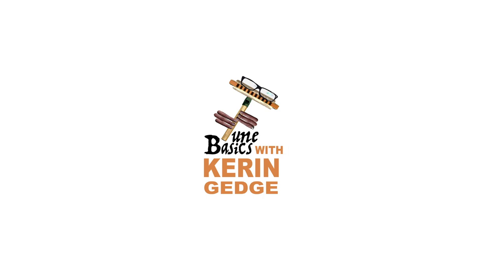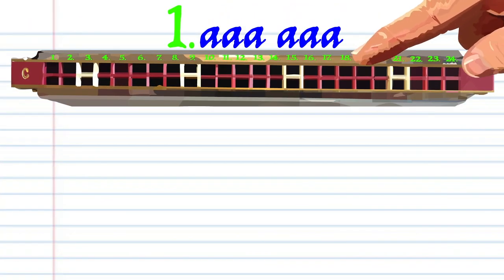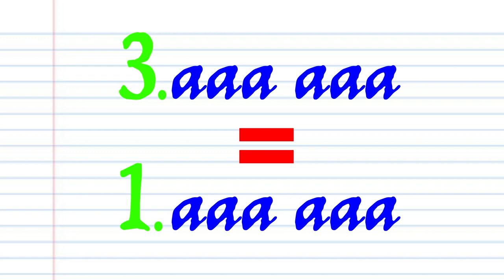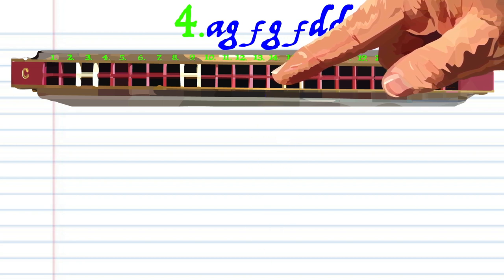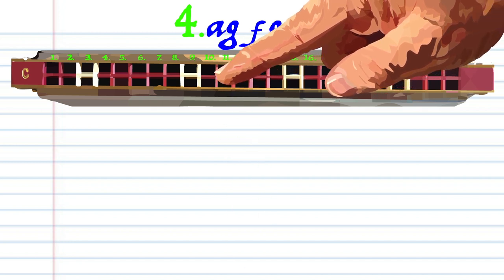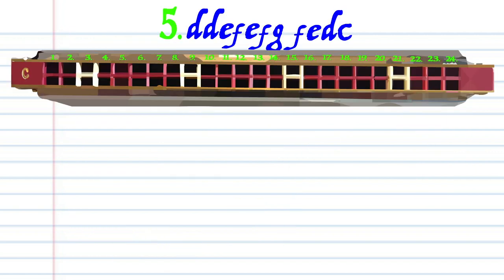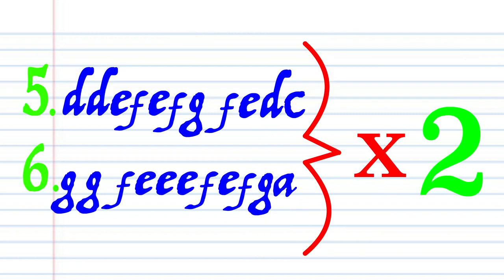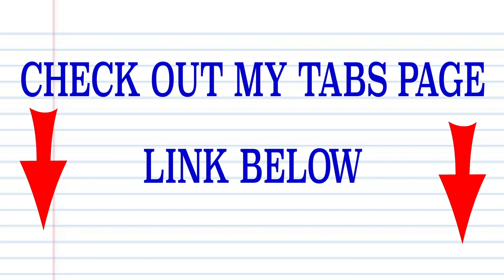How to Play the Squid Game Theme on a Tremolo Harmonica Part II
This tutorial is for a Tremolo Harmonica with 24 Holes Part II

Song also known as: Way Back Then
The C# in Phrase 2 has been substituted with a C for technical reasons.

SquidGame (Korean: 오징어 게임; RR: Ojing-eo Geim) is a South Korean survival drama television series streaming on Netflix. Written and directed by Hwang Dong-hyuk, it stars Lee Jung-jae, Park Hae-soo, Wi Ha-joon, Jung Ho-yeon, O Yeong-su, Heo Sung-tae, Anupam Tripathi, and Kim Joo-ryoung.[2] The series, distributed by Netflix, was released worldwide on September 17, 2021.[3][4]
The series revolves around a contest in which 456 players, all drawn from different walks of life but each deeply in debt, play a series of children's games with deadly penalties if they lose for the chance to win a ₩45.6 billion prize.[a] Hwang had conceived of the idea based on his own economic struggles early in life as well as the class disparity in South Korea. Though he had initially written it in 2009, he was unable to find a production company to fund the idea until Netflix took an interest around 2019 as part of their drive to expand their foreign programming offerings. Hwang wrote and directed all nine episodes himself.
Squid Game received critical acclaim and attracted international attention. Within a week of its release, it became one of Netflix's most-watched programs in several regional markets; at launch, it attracted more than 111 million viewers, surpassing Bridgerton as the network's most-watched series to date.